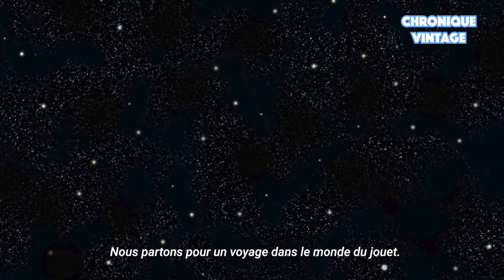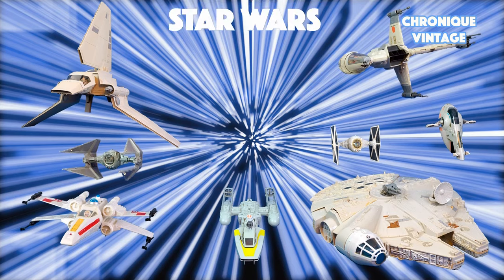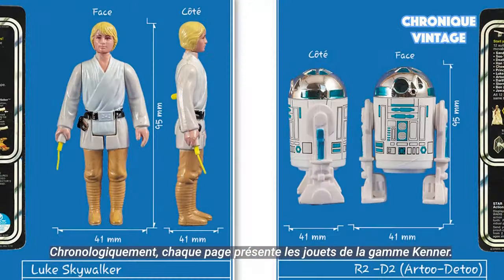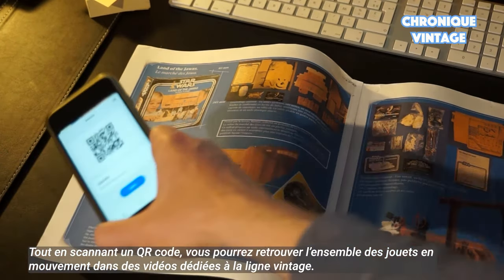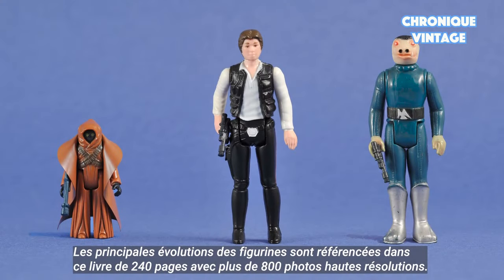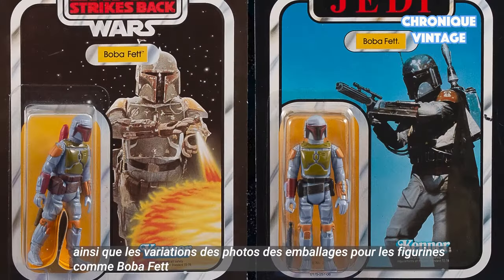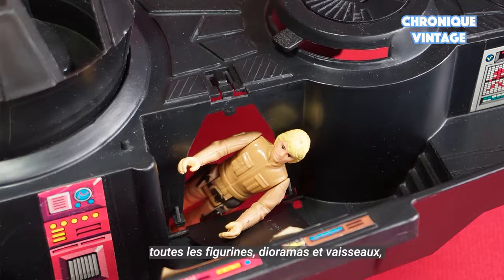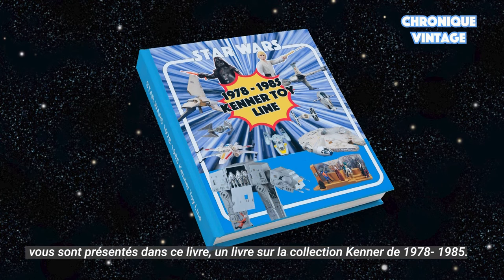1978 85 Star Wars Vintage Kenner Toy Line Kickstarter start today !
Special thanks for those who had made the sound and music for this video: